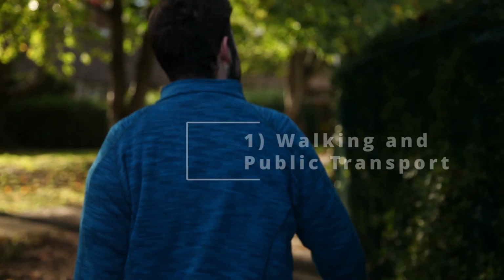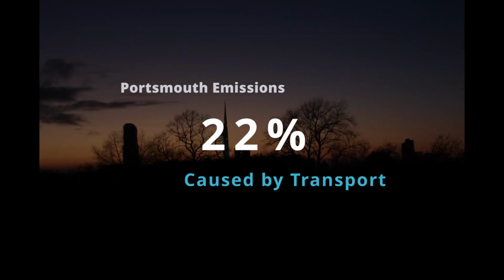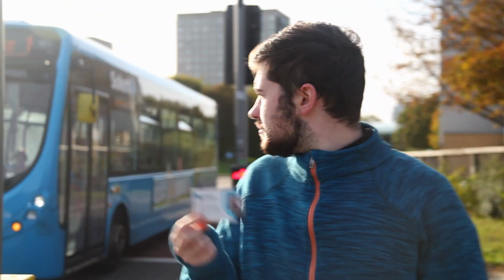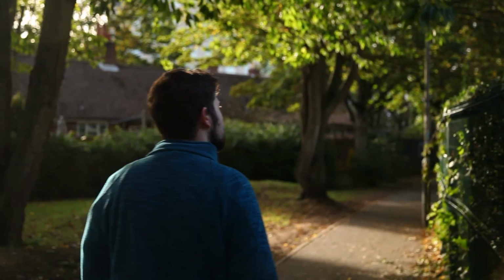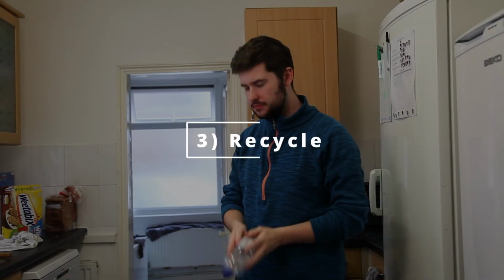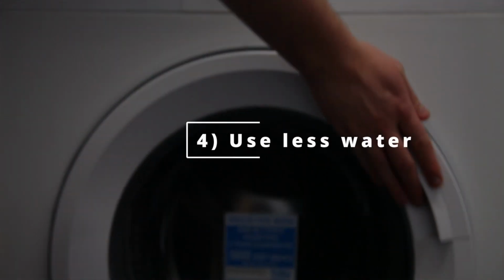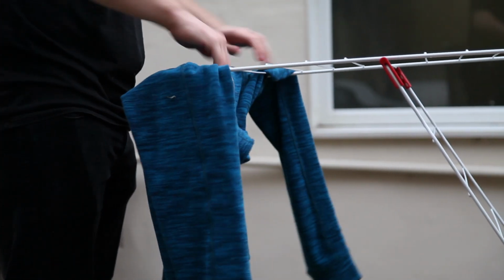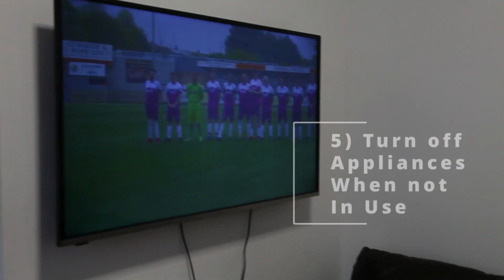How to Become a Sustainable Student | University of Portsmouth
Thought about what changes you could make to become more sustainable?

Our BA Film Production student Daniel talks us through his top tips on how to be more sustainable as a student from where to shop second hand in Portsmouth to how you and your housemates can reduce energy usage.